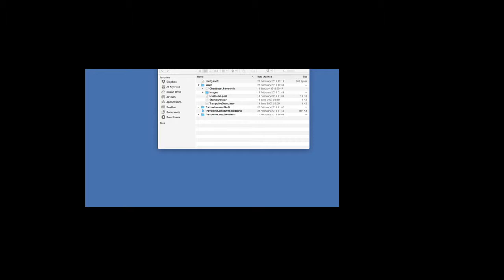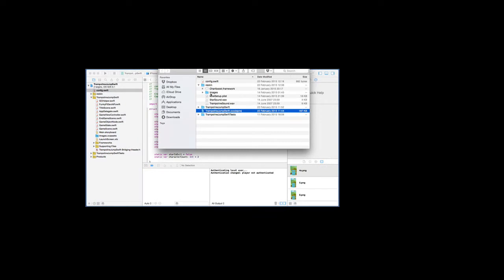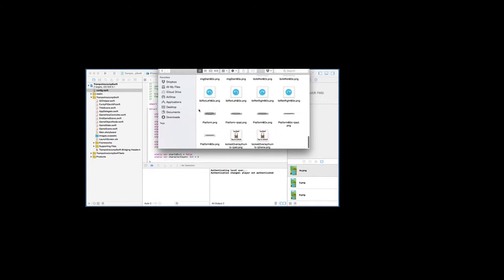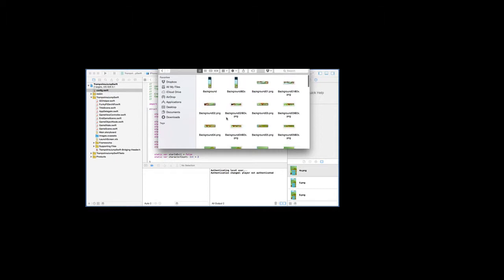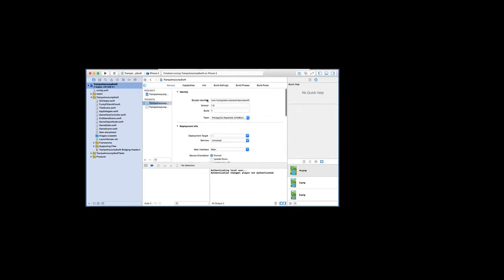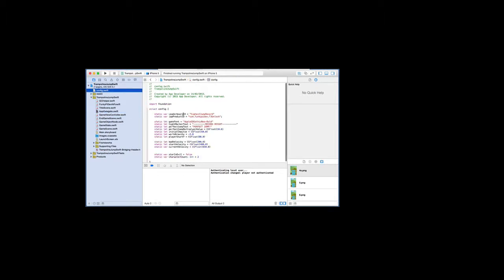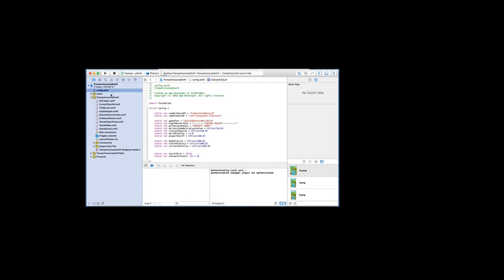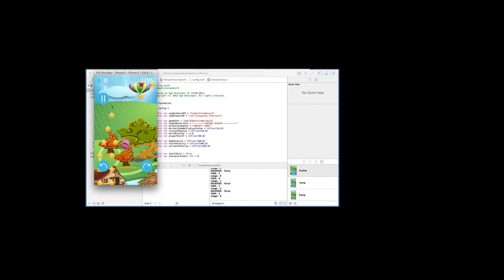Trampoline Jump Video Documentation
Trampoline Jump Video Documentation Source Code